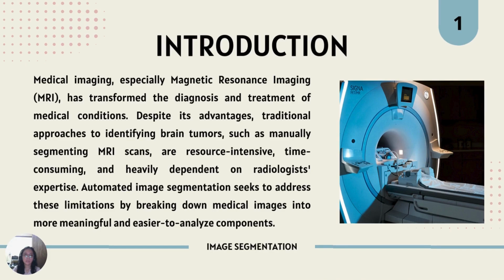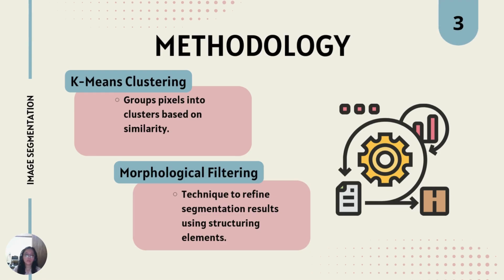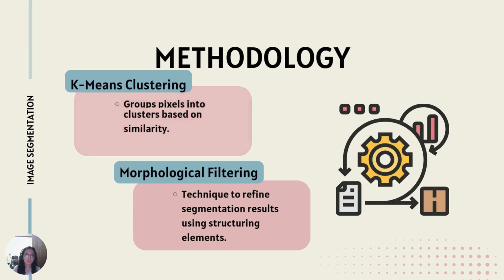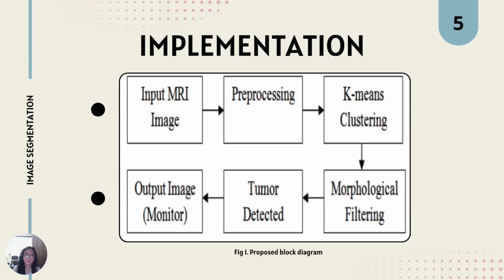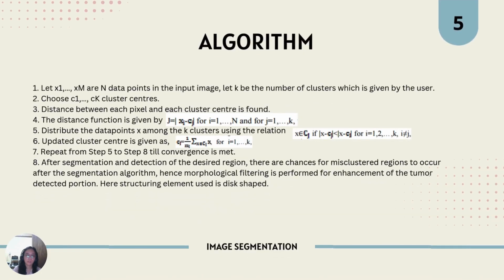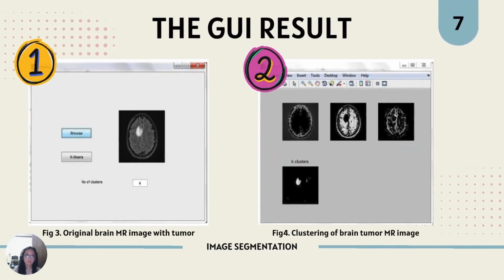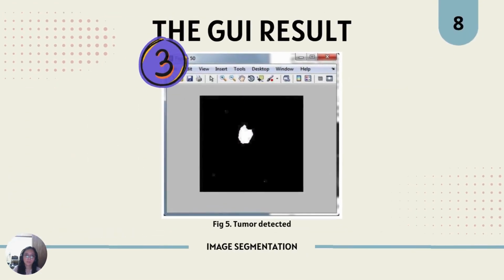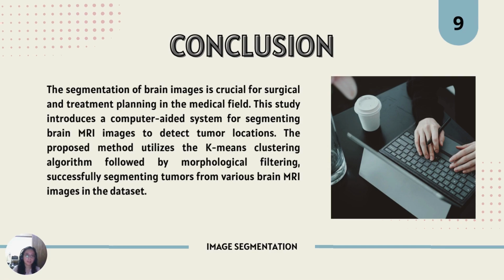Brain MRI Image Segmentation Journal Review Presentation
Source:

Joseph, R. P., Singh, C. S., & Manikandan, M. (2014).
Brain Tumor MRI Image Segmentation and Detection
in Image Processing. International Journal of
Research in Engineering and Technology (IJRET),
3(Special Issue: 01), NC-WiCOMET-2014. Retrieved from IJRET